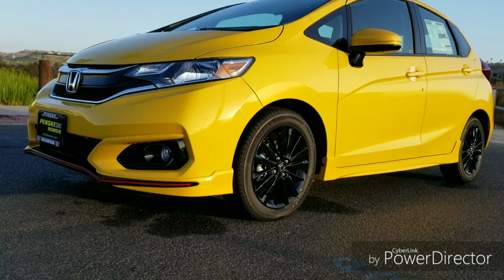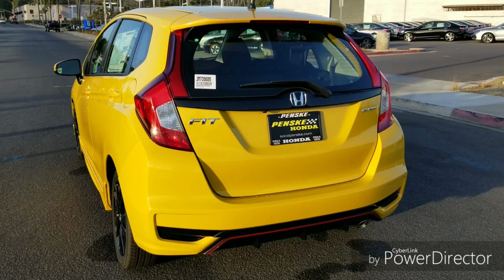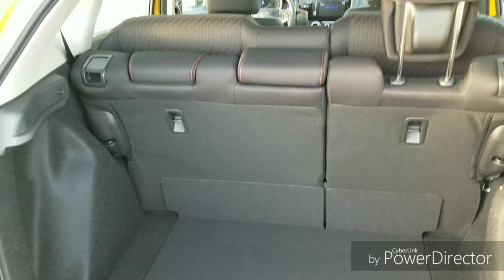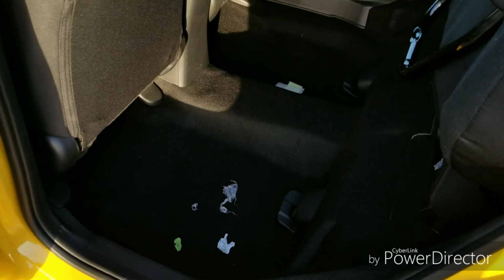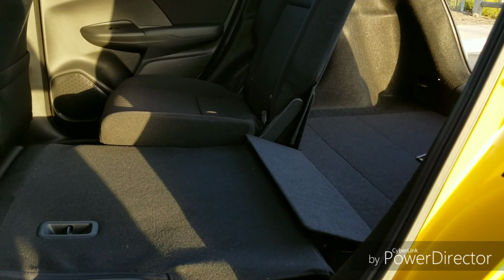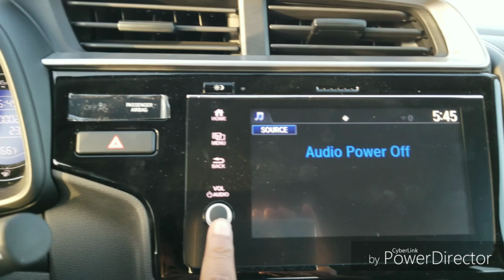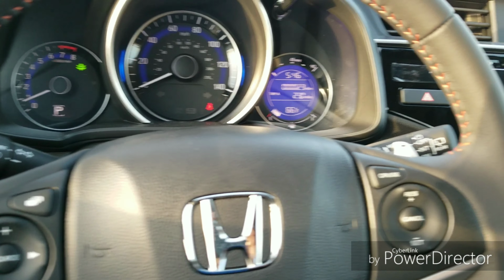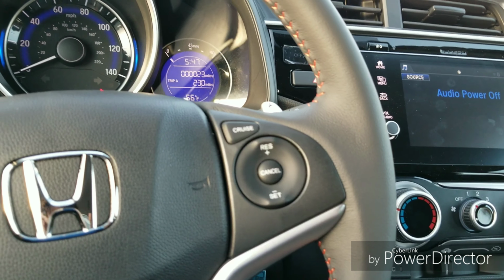2018 Honda Fit Sport review (the 2018 fit is bigger than you think!)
This is the all new 2018 Sport Honda Fit. Let's taken a walk around and go fornanquick drive. It's bigger than you think